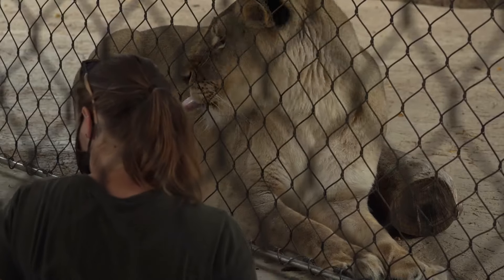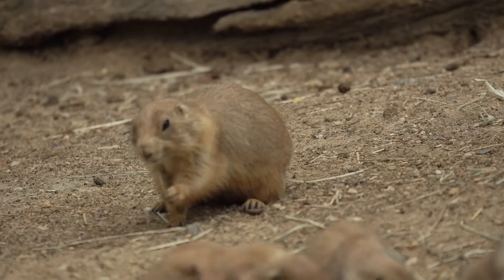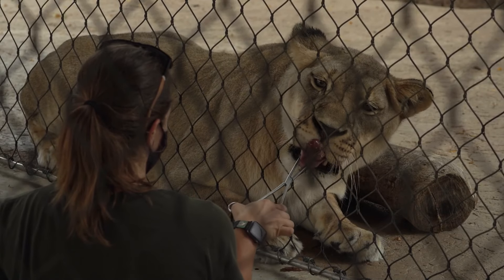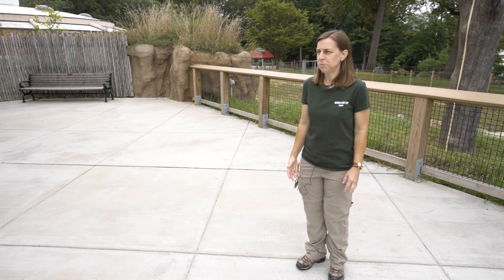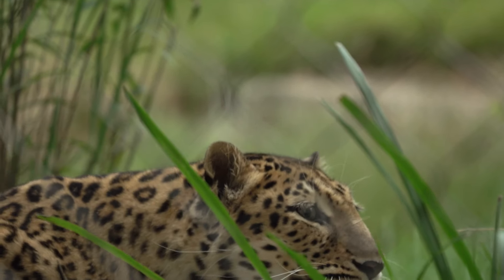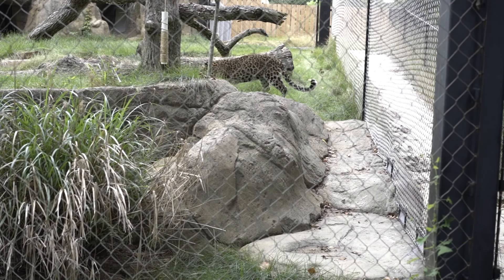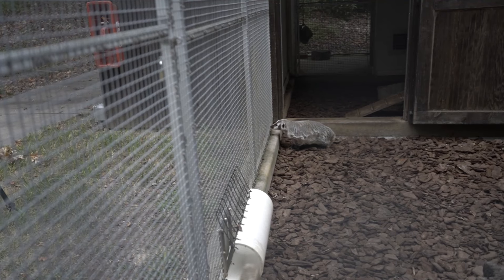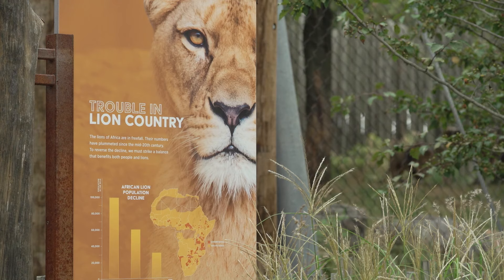Maryland Zoo prepares to vaccinate animals against COVID-19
As COVID-19 cases surge nationwide, veterinarians are racing to vaccinate vulnerable animals in zoos around the country.